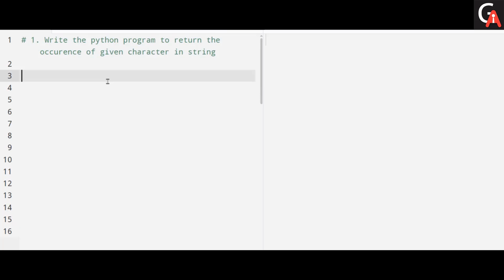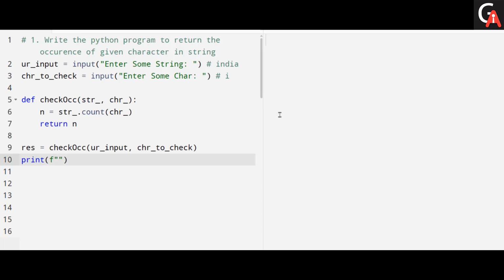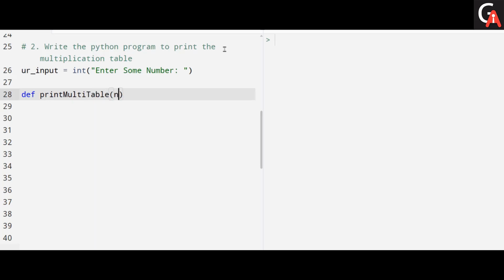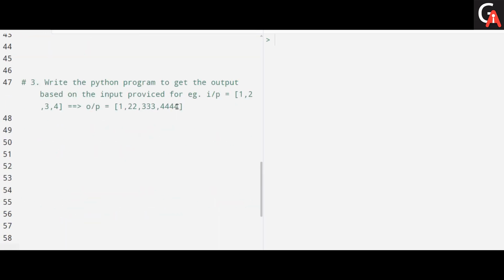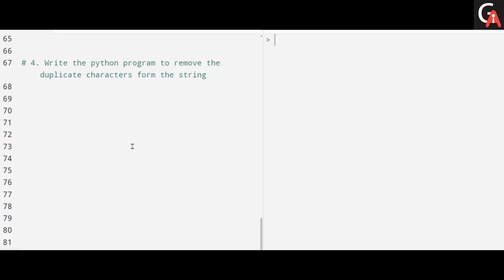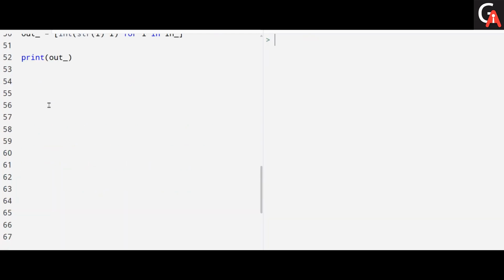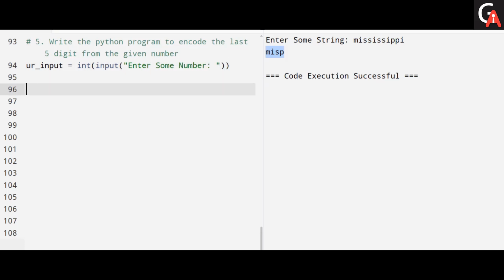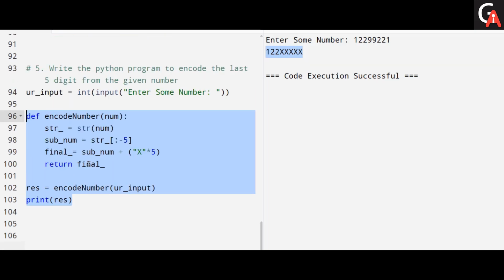Python Interview Questions Set 10 - Learn Python In Pune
Boost your interview prep with Python Interview Questions Set 10! Tackle advanced topics and gain the confidence to succeed in your next coding interview.